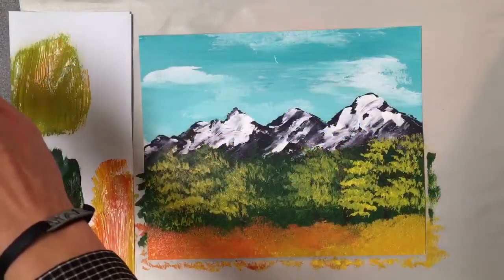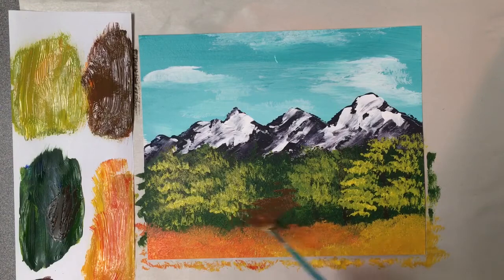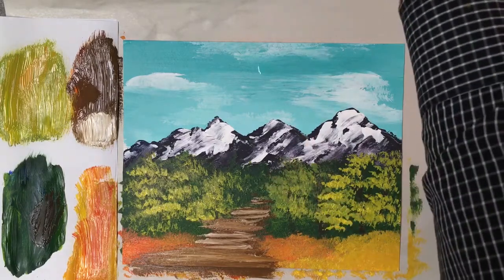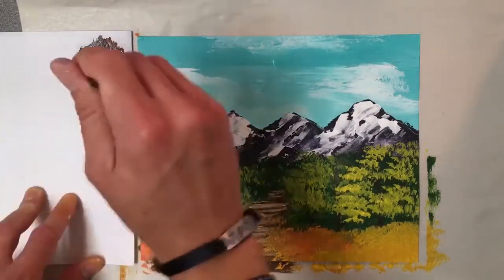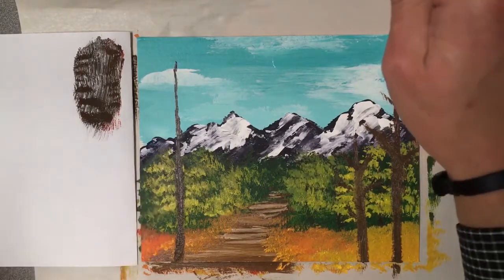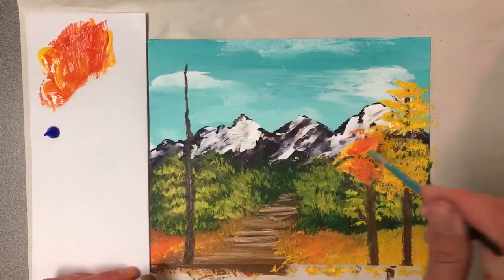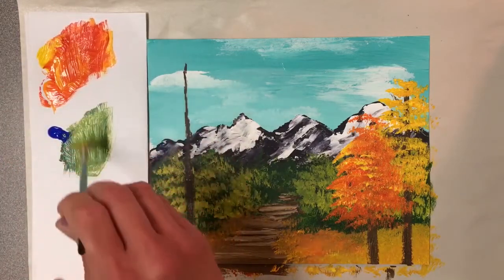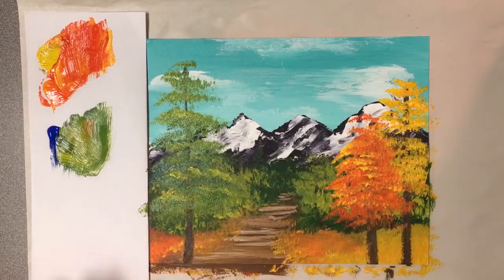Landscape Painting Step Four Foreground Trail and Trees